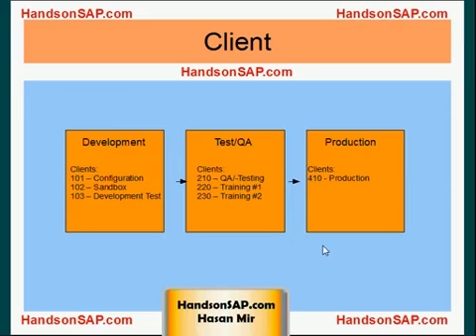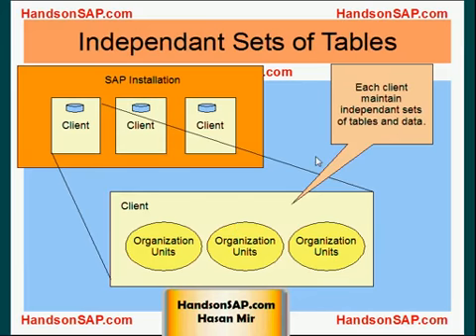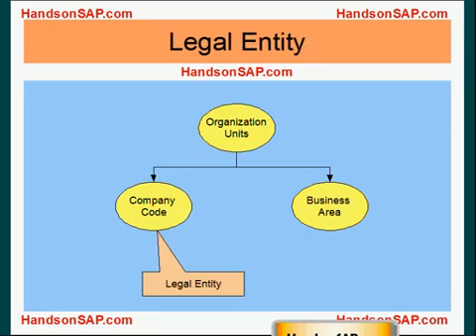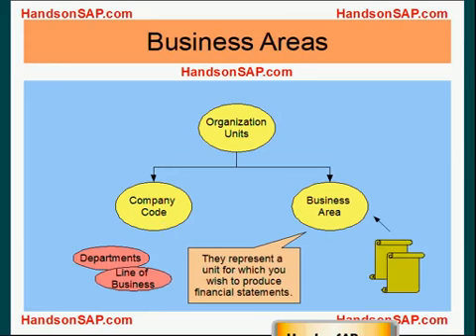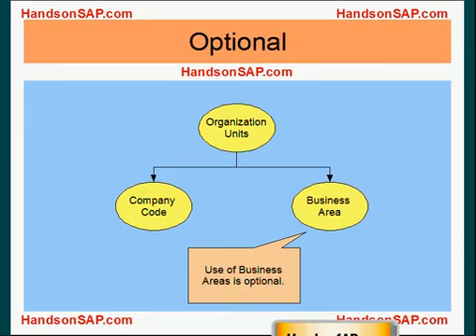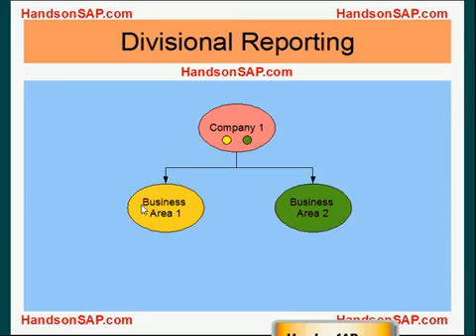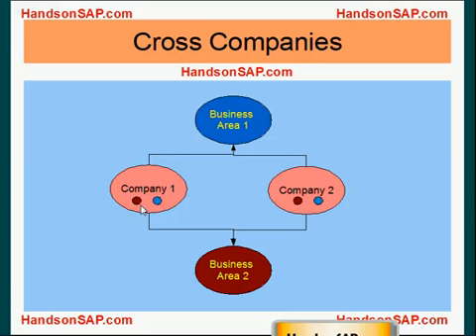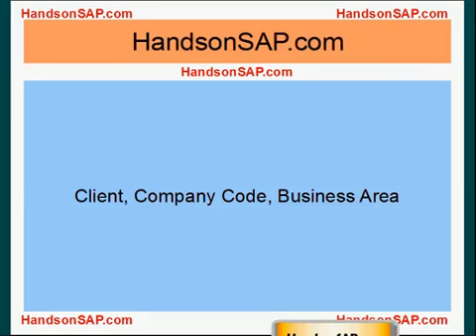SAP ABAP ECC ERP Client, Company Code, and Business Area